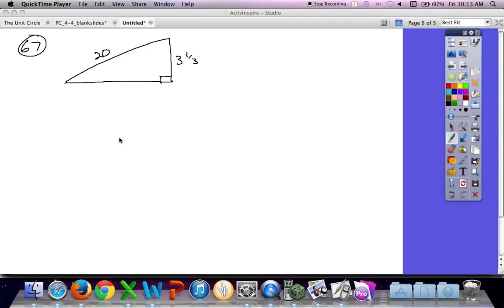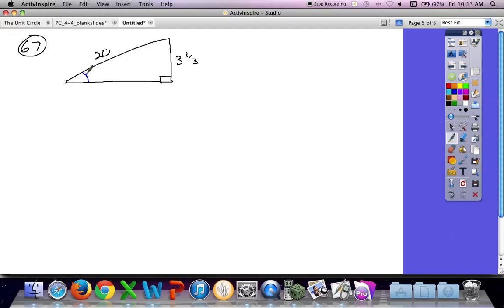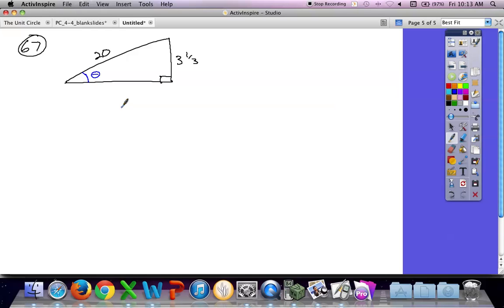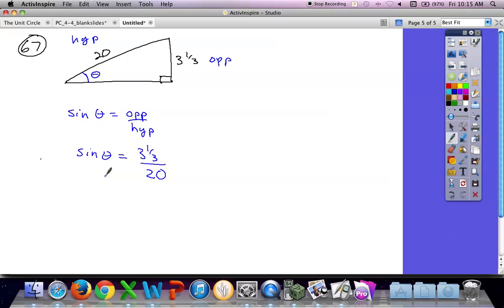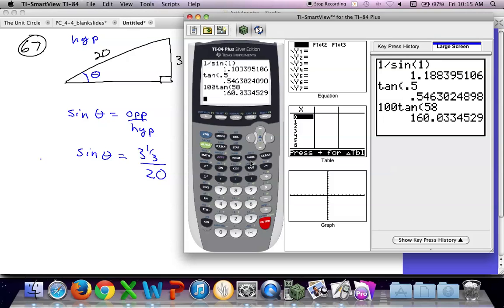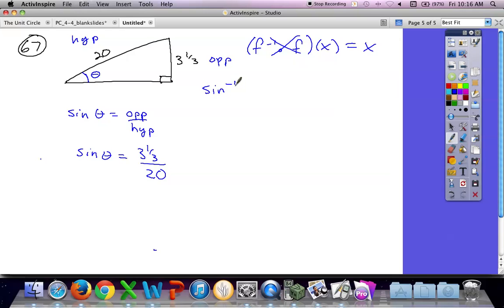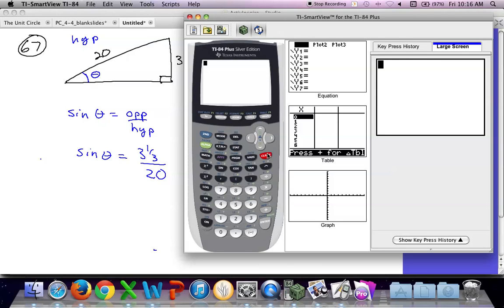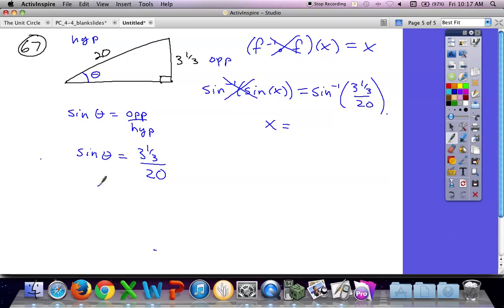PC P312 67